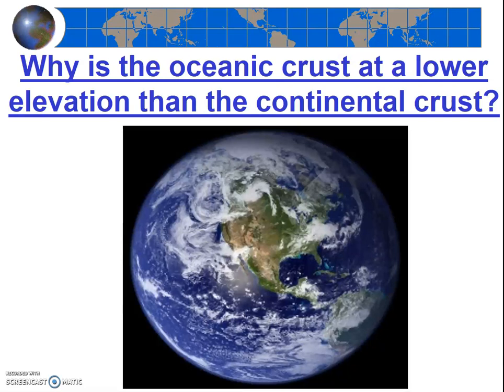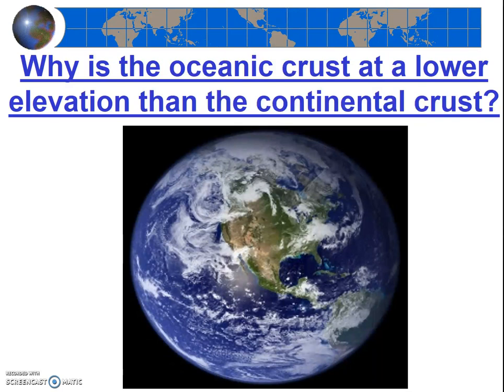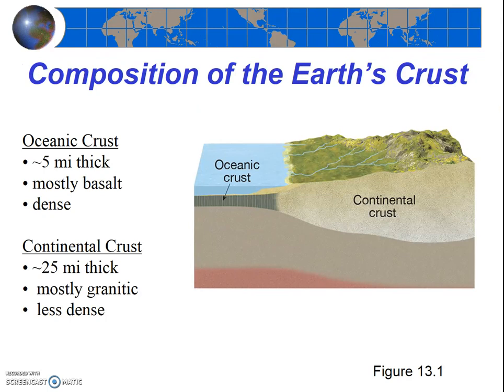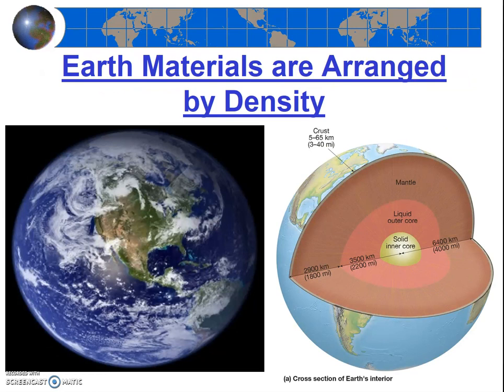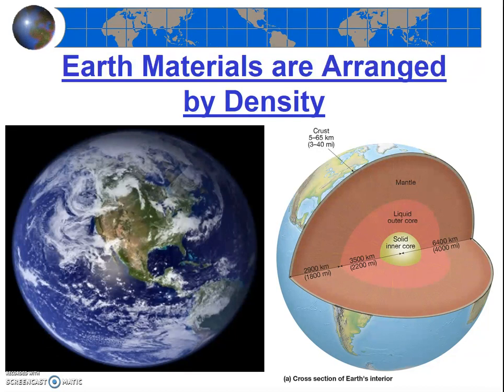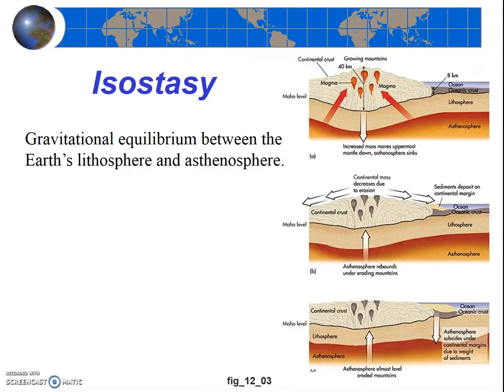Why Oceanic Crust Lower